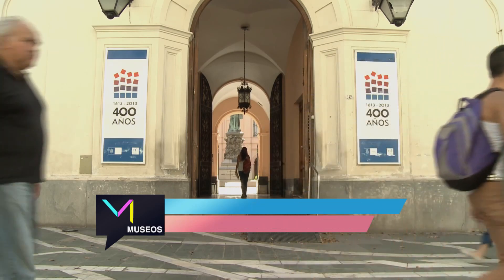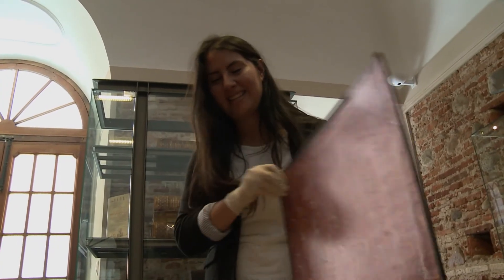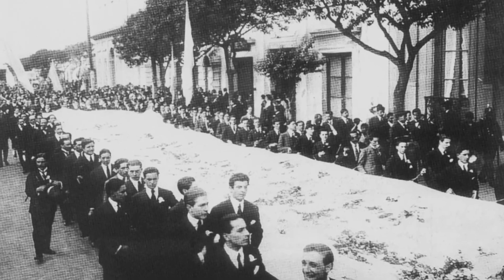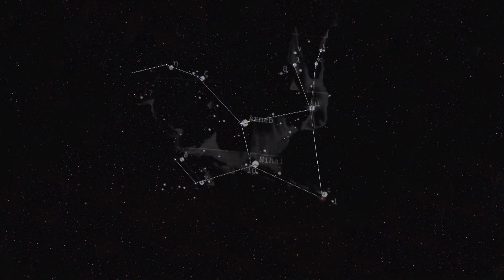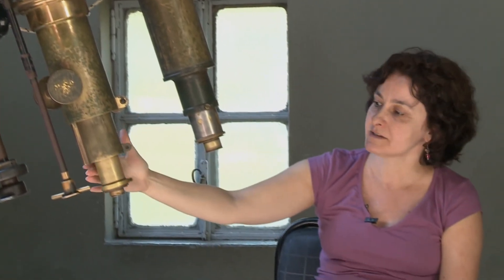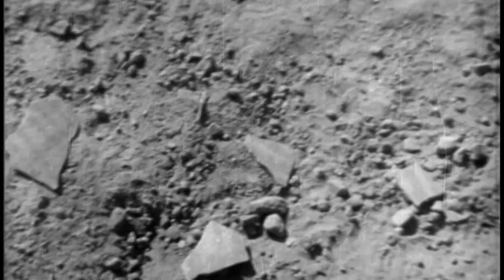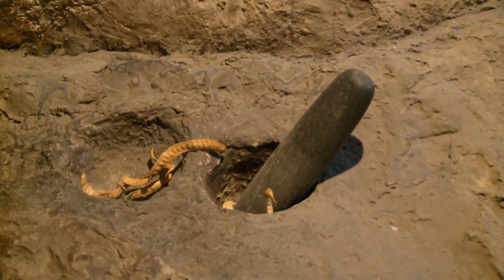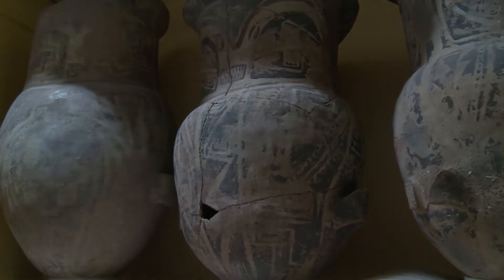MUSEOS I Universidad Nacional de Córdoba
"Museos" es un ciclo documental que muestra uno o varios museos de cada región en las que las universidades están insertas. Este contenido explora la diversidad de cada edificio, sus actividades, interacciones artísticas y su relación con la sociedad. “Museos” busca reflejar en el público la gran variedad de arte y de esa forma, lograr un interés para que las personas los visiten y se integren a las actividades.

Museo Histórico, Manzana de los Jesuitas.
En este capítulo conocemos el Museo Histórico Manzana de los Jesuitas, su atrapante historia, la librería Jesuítica y la espectacular relación entre el museo y la cultura de la ciudad de Córdoba. También, visitamos el Museo del Observatorio de la Universidad Nacional para conocer un poco la historia de la astronomía argentina y para finalizar nuestro recorrido, nos trasladamos al Museo de Antropología dónde conocemos sus espacios y las diversas actividades que allí realizan.